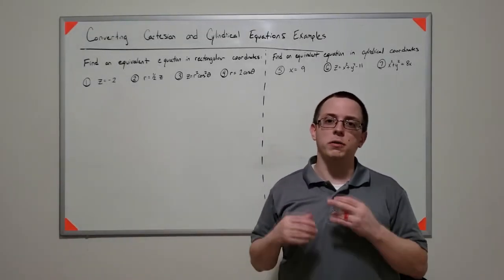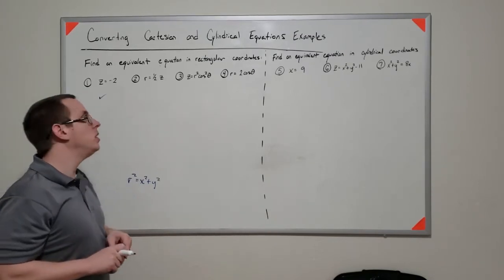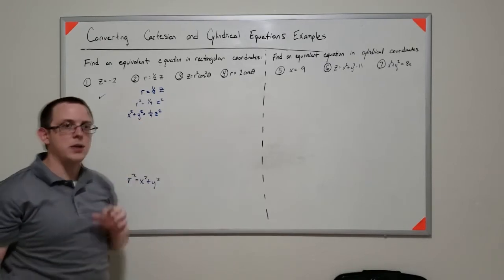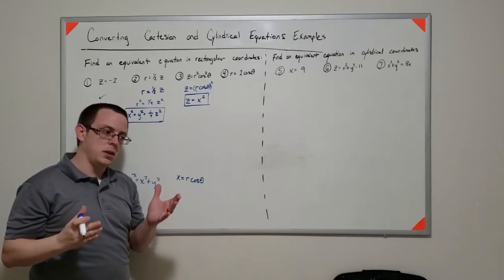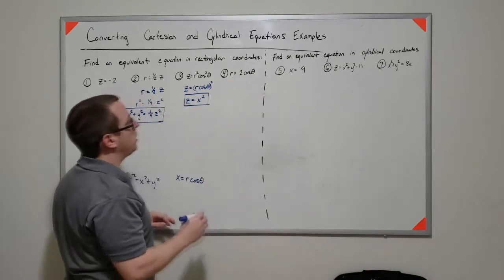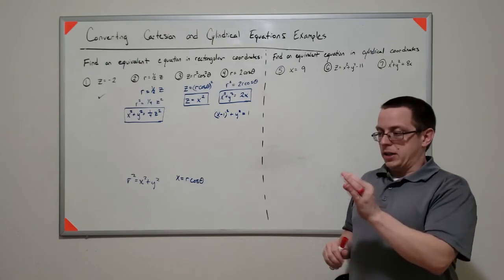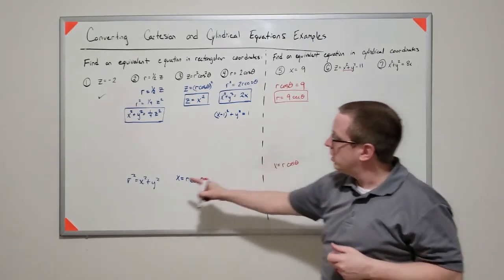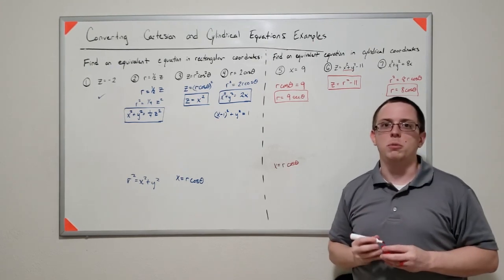11.07.04 Rectangular to Cylindrical Equation Conversion Examples